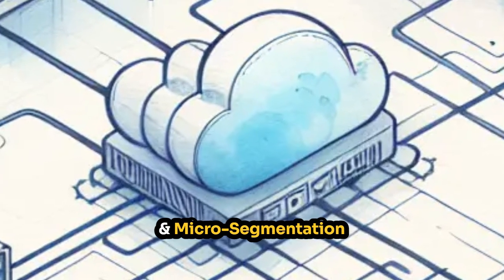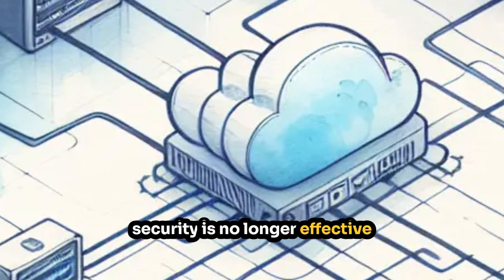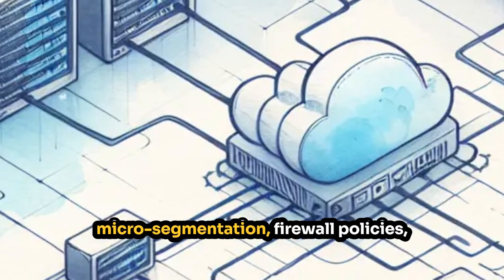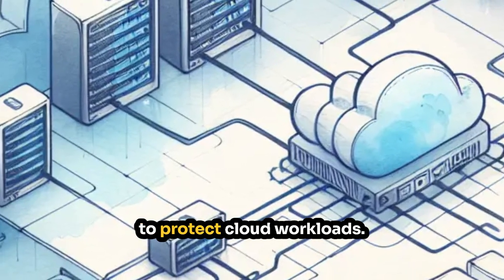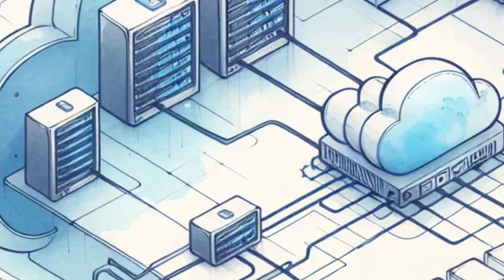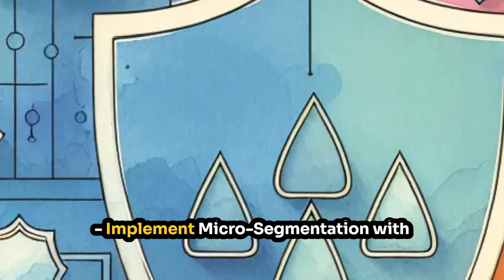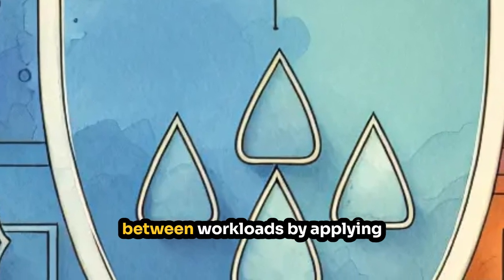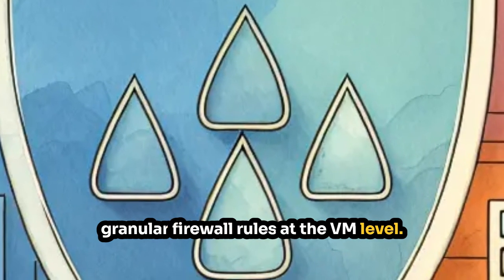Lecture 29: Security Best Practices for VMware Cloud | VMware Cloud Course